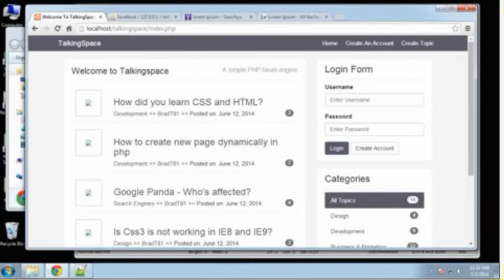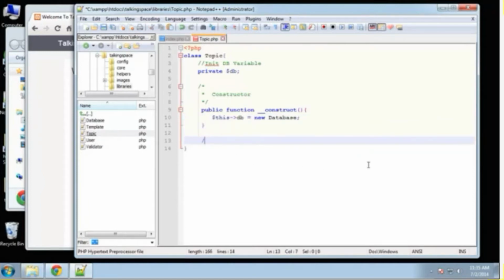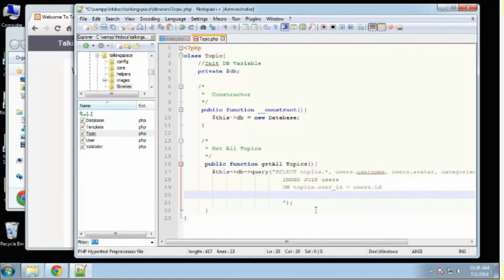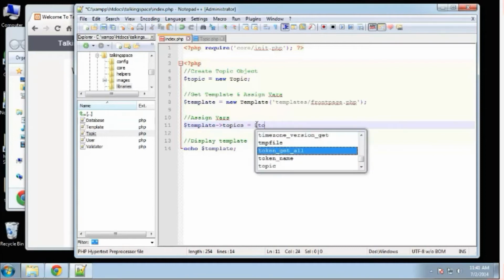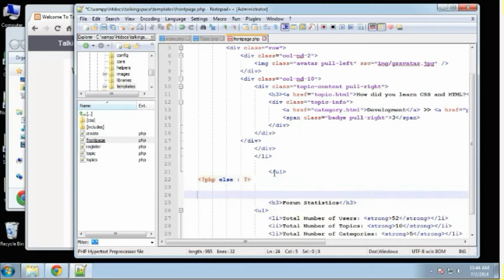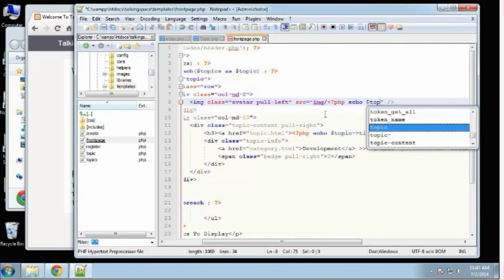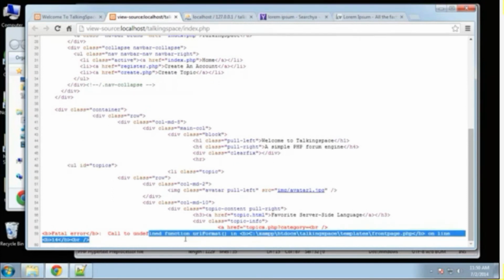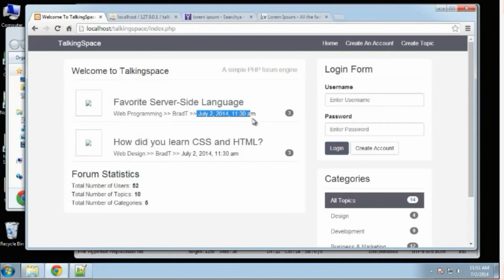The Topic Class - S0ftware